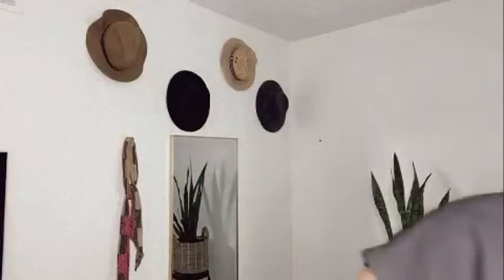Anycosy Women's Staw Panama Beach Hat | $100k Bonuses in Description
To buy this straw beach hat from amazon, click the following links;
1. United States
2. United Kingdom
3. Canada
ABOUT THIS BEACH HAT
☀ 50%paper straw 50%polyster
☀Great Christmas Gift -- We hope this women straw hat will bring you the good luck and happiness.Christmas Gifts for women to express your gratitude and blessings. closure
☀Adjustable Size--Straw panama hat's size is medium,57cm/22 1/2inches/7 1/8,straw sun hats for women wide brim,fits most ladies and girls heads,you could use adjustable ribbon to make the beach hat fit your head.Straw fedora hats for women wide brim,interior elastic sweatband is comfortable to fit,feel relaxed on your vacation at all time.
☀Sun Protection--Straw beach hat strong Anti-uv Function,2.56inches womens straw hat provides a perfect shade to your head,face and neck,straw panama hat womens help protecting you from the sun's harmful rays.Just enjoy the bright with women beach hat,warm sunshine beach trip in this summer with the UPF50+ floppy beach hats for women.
☀Easy To Carry--Folded up in various cute styles while still maintaining the fedora's shape,straw hat for women beach,packable and super convenient to carry,sun straw hats for women,can also be easily carried inside your bags,suitcase,tote or purse,and absolutely save lots of space.Enjoy your wonderful vacation with sun straw hats for women.
☀Easy To Reshape--Stuff a large towel into the beach hats for women's crown,use a wet press cloth and iron the sun hat's brim flat,womens straw hats for summer,let it cool down on a flat table,you will get a wonderful shape straw beach hat.So don't worry,just get the straw hat for women,let's go out.
☀Perfect for All Activities--Straw hat women best choice for outdoor activities,such as beach,pool,garden,fishing,trip,travel etc.Straw beach hats for women,stand out whether at the beach,the game,tailgate,concert ormusic festival.100% satisfaction of beach straw hats for women,we will provide full refund or free replacement if there is any defective with the shipping and the women straw hats for beach.